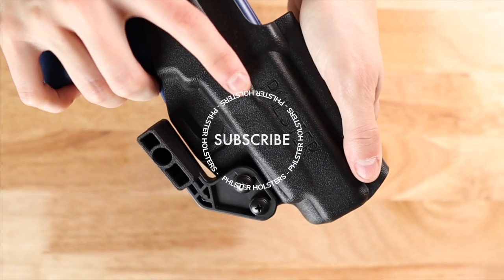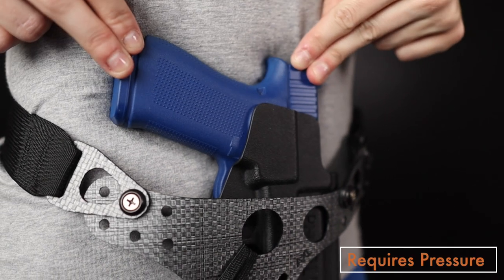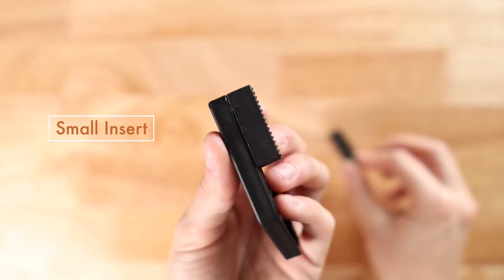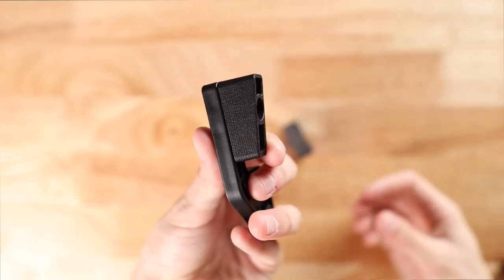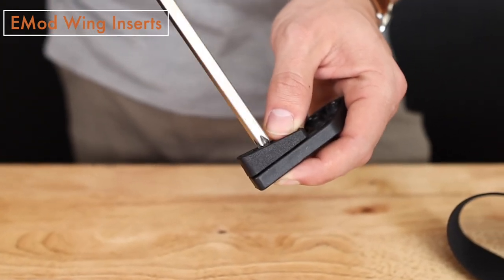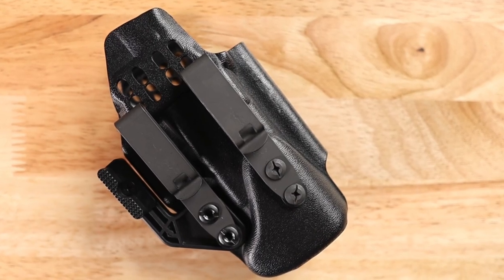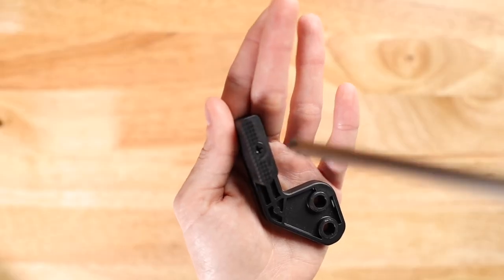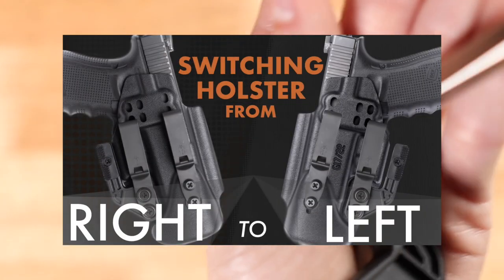What is a Modwing? What does it do? How does it work?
In this video we will walk you through everything you need to know about the modwing holster attachment.

0:00 How does it work?
0:17 Size inserts
0:35 Switch inserts
0:46 Angled EMod inserts
1:00 Right vs left handed use